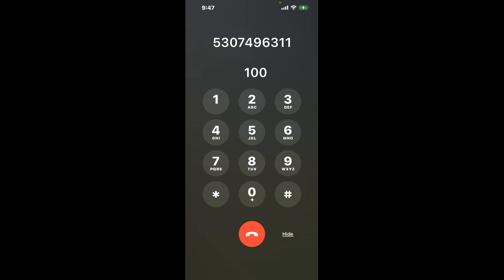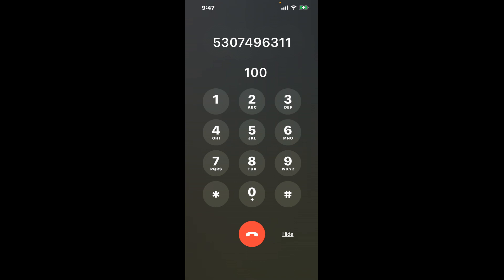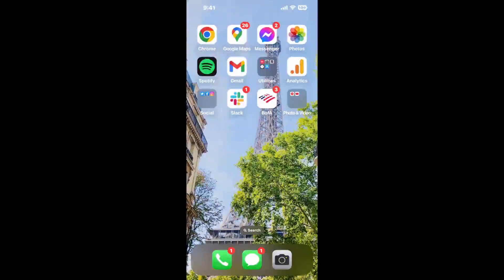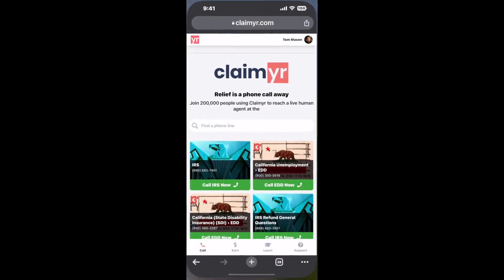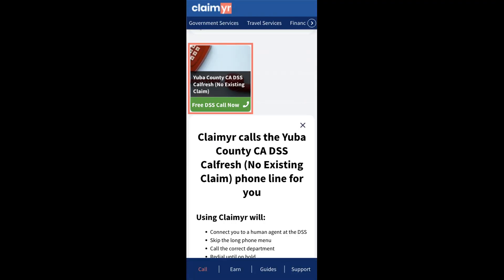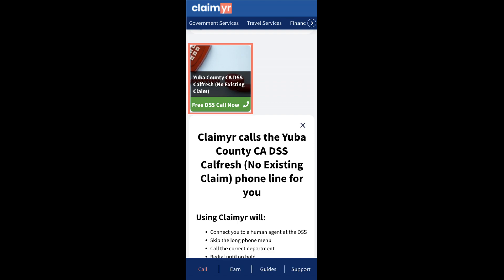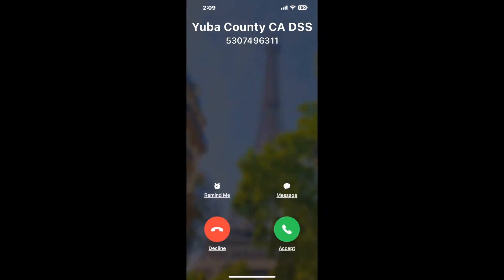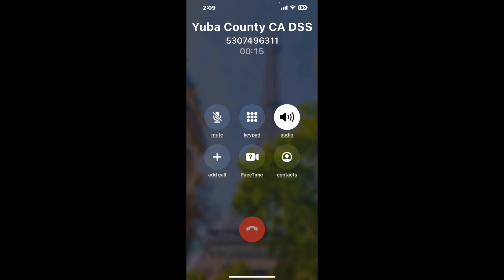Yuba County CA DSS Calfresh (No Existing Claim) Phone Number - How To Reach A Live Person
Yuba County CA DSS Calfresh (No Existing Claim) Phone Number Update - how to call the Yuba County CA DSS Calfresh (No Existing Claim) and get a live human agent on the phone.

    How can I speak to a live person at the Yuba County CA DSS Calfresh (No Existing Claim)?

    There are two methods to reach a live person:

    - 1.) by calling manually over and over again, get on a long hold, and then hope the call doesn't drop -- and I'll show you how to do that,
- 2.) use a calling tool that dials for you, stays on hold, and forwards a call to your phone number when an agent is on the line. (RECOMMENDED)

    - **Step 2**: select/search for "Yuba County CA DSS Calfresh (No Existing Claim) "
    - **Step 4**: kick back, relax, and wait for your phone to ring with a Yuba County CA DSS Calfresh (No Existing Claim) agent on the line!

    What is the best time to call theYuba County CA DSS Calfresh (No Existing Claim) ?

    The best time to call the Yuba County CA DSS Calfresh (No Existing Claim)  is Wednesday and Thursday afternoons. ⚠️**WARNING**⚠️: please beware that you often need to dedicate an entire day to dialing over and over **just to get on hold**. Also, theYuba County CA DSS Calfresh (No Existing Claim)  is notorious for *dropping calls even when you finally do get on hold*! So if you decide to start calling mid-week, due to excessive call volume, you may not be able to reach an agent until the following week or longer.

If you don't consider calling the Yuba County CA DSS Calfresh (No Existing Claim) a full-time profession, consider using a calling tool such as Claimyr to guarantee a callback with an agent on the line with zero hold time.